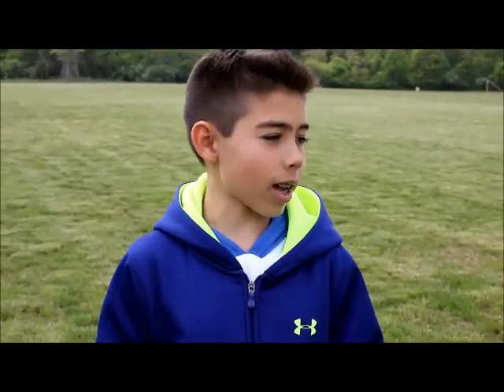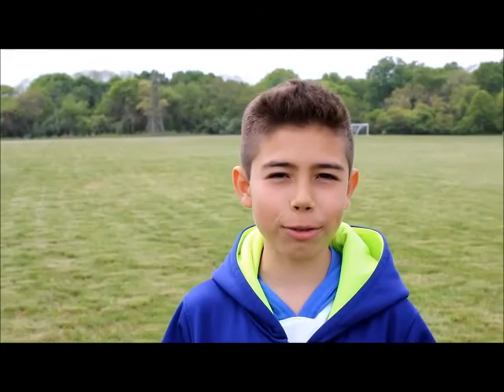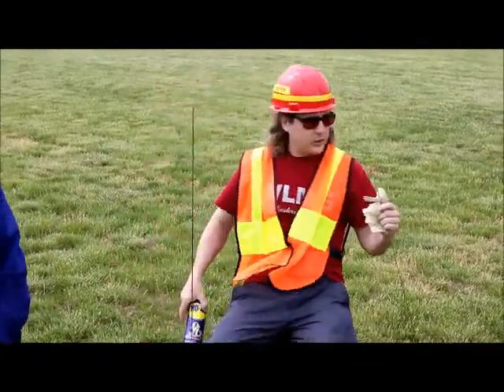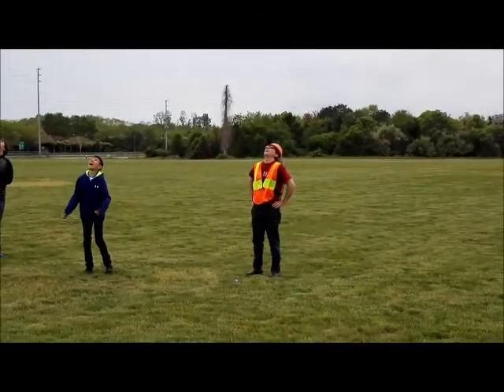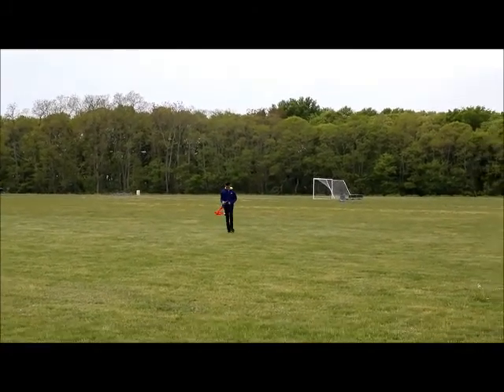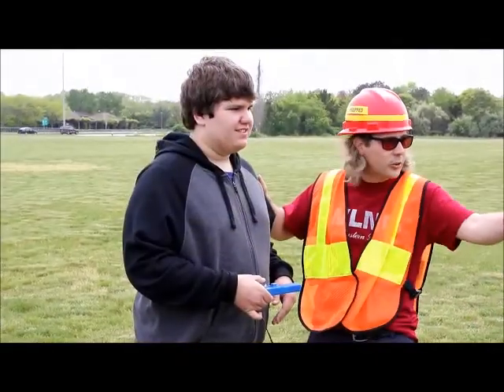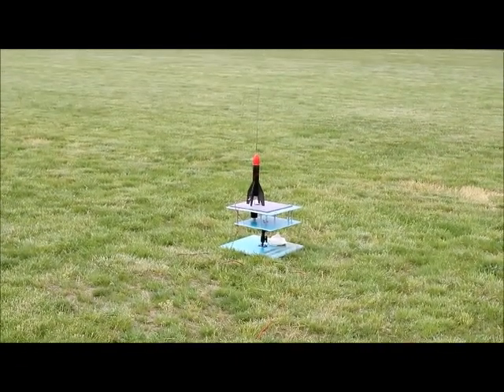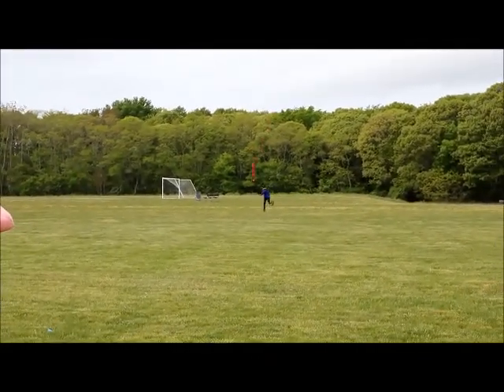Baby Bertha Model Rocket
Participants in Mattituck-Laurel Library's Baby Bertha Model Rocket workshop launched their creations at Strawberry Fields in Mattituck on May 16, 2015.